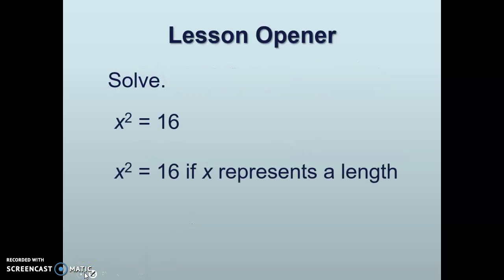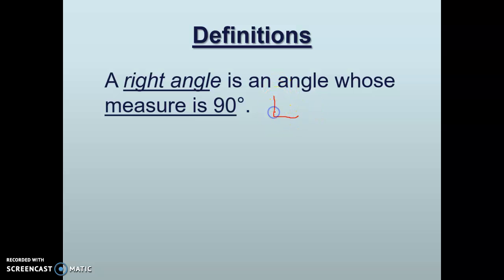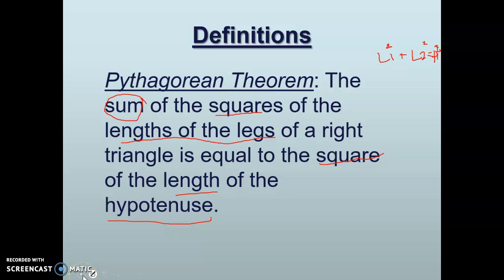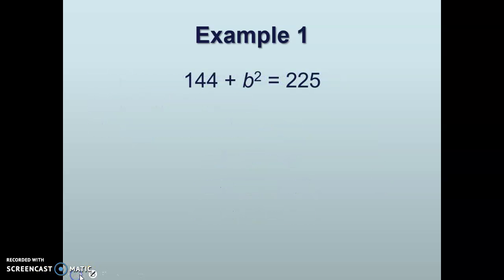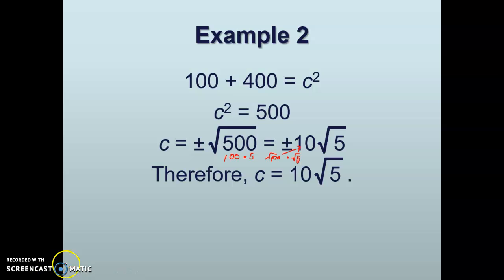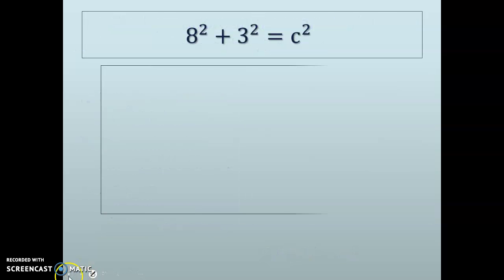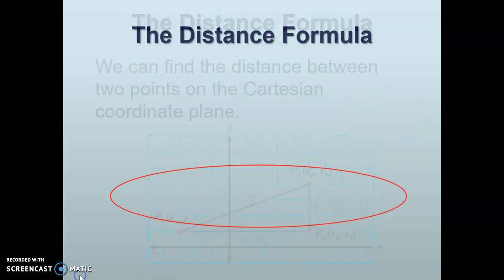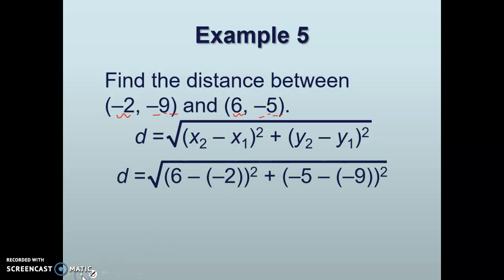Advanced Math 3.6 Pythagorean Theorem